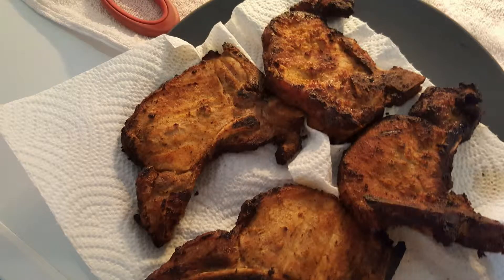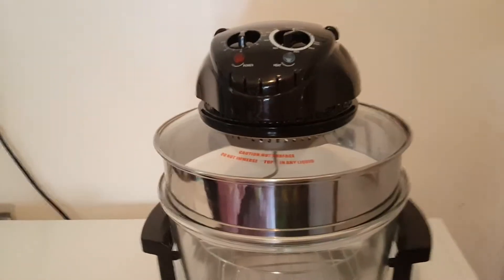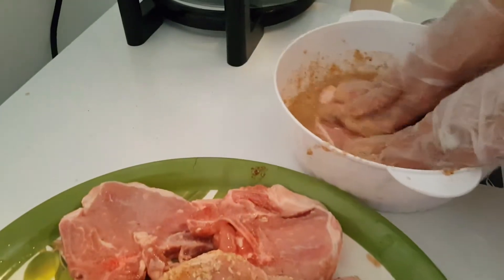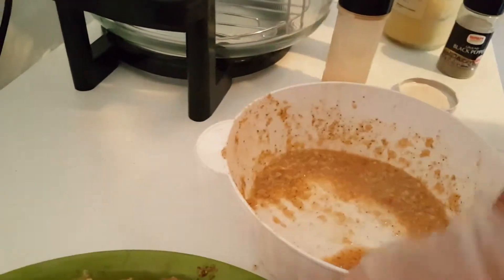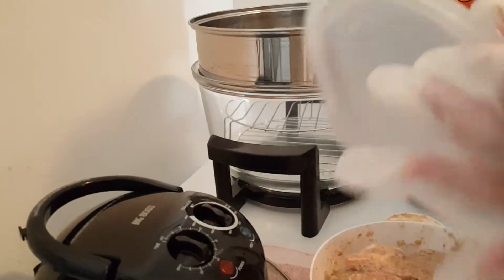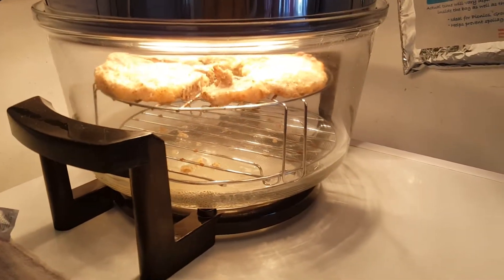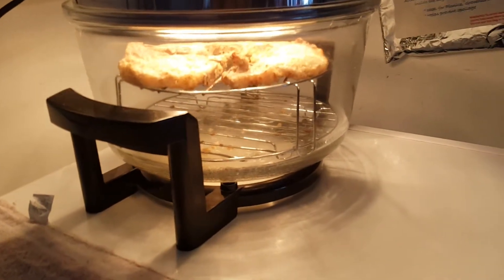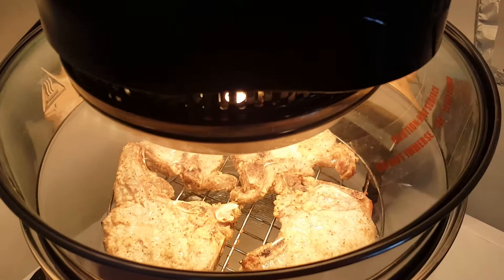Baked Spanish Style Porkchops/ Easy Breezy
Bakedpork chops in a Big Boss Oven. Similiar to new wave with latin style seasoning. Try it !!! Video was very long and i will learn to edit soon. In the video i keep saying that my son messed up and didn't record while i was demonstrating the seasoning i use but i repeat myself several times and give you the easy recipe. Enjoy!!!